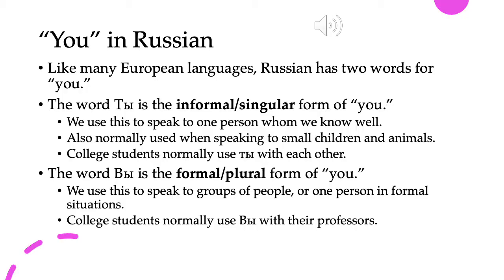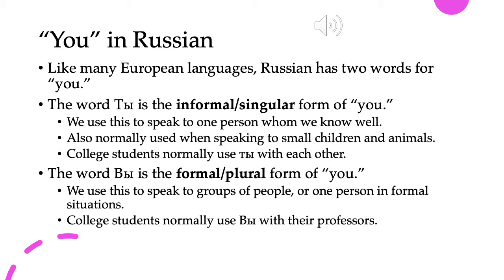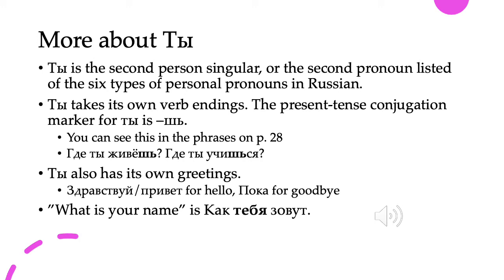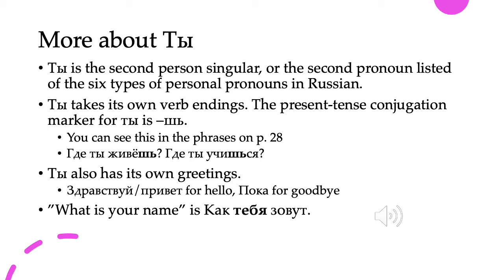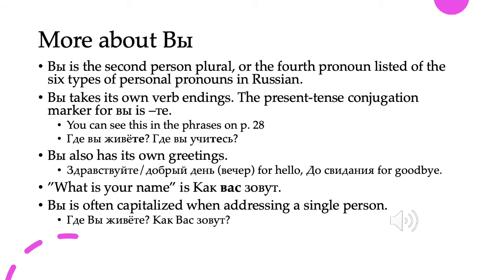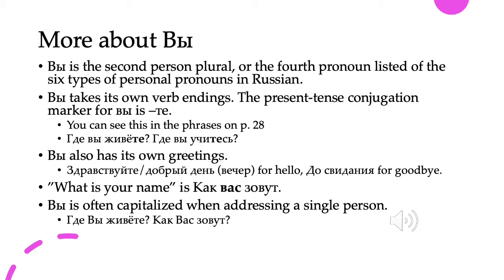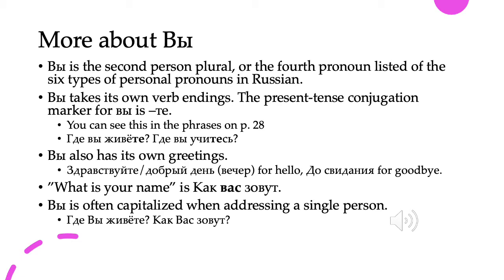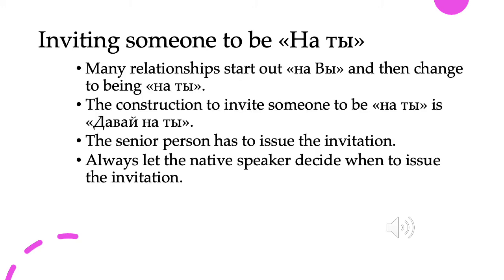RUS 111 Lecture 1.1 Formal and Informal Speech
An introduction to Russian pronouns and the use of the second person in formal and informal speech situations.